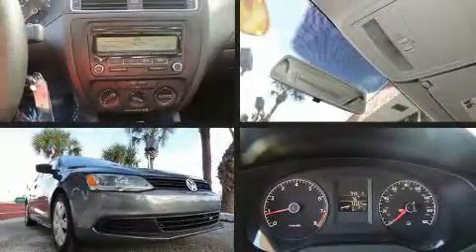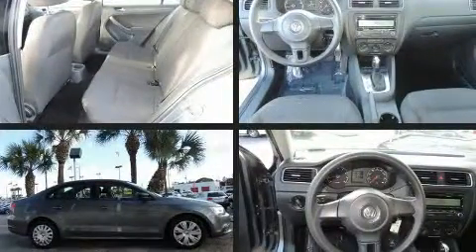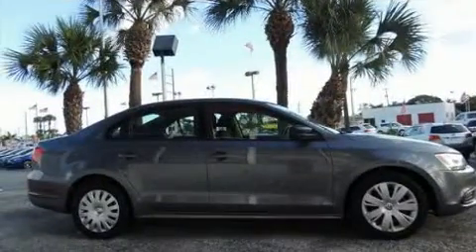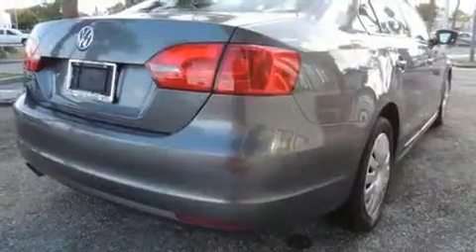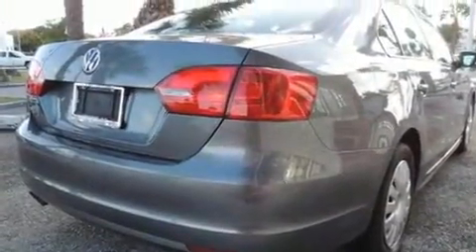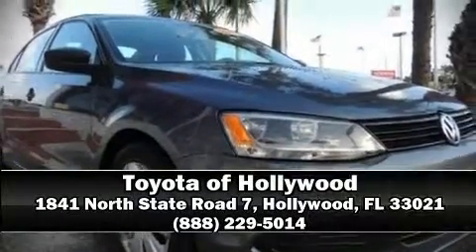2011 Volkswagen Jetta Cloth in Hollywood, FL 33021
1841 North State Road 7

Here's a great deal on a 2011 Volkswagen Jetta. This 4 door, 5 passenger sedan is still under 75,000 miles! It features an automatic transmission, front-wheel drive, and a 2 liter 4 cylinder engine. Volkswagen infused the interior with top shelf amenities, such as: front and rear reading lights, a tachometer, an outside temperature display, front bucket seats, tilt steering wheel, an overhead console, and much more. Side curtain airbags deploy in extreme circumstances, shielding you and your passengers from collision forces. It also arrives with a Carfax history report, providing you peace of mind with detailed information. We have a skilled and knowledgeable sales staff with many years of experience satisfying our customers needs. We'd be happy to answer any questions that you may have. Please don't hesitate to give us a call.